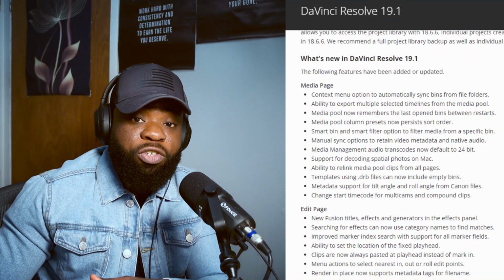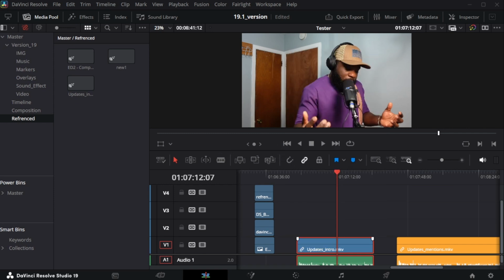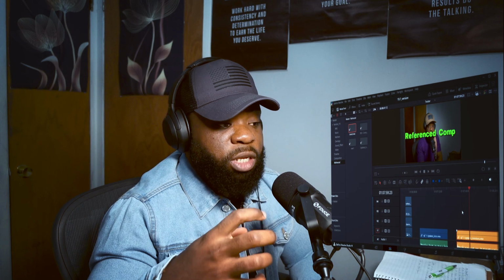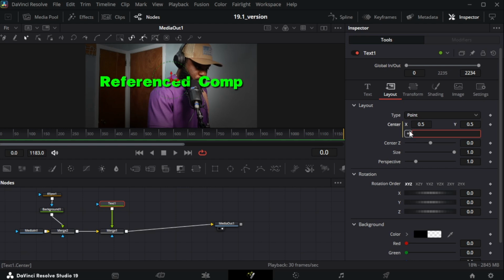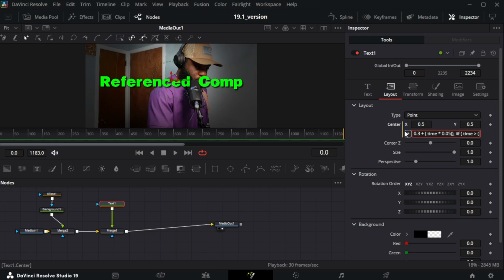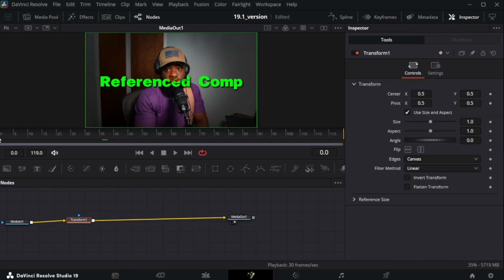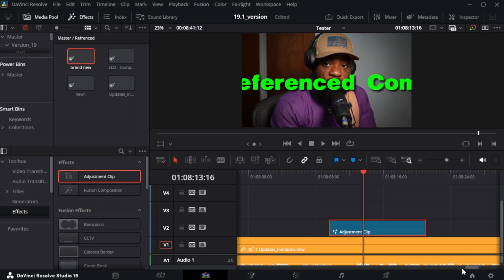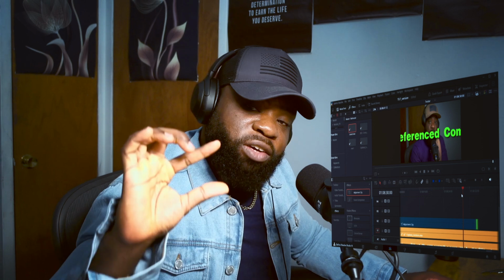Transform Your Resolve Workflow: Pro Animation Secrets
Transform your Resolve workflow with pro animation secrets! Unlock the power of DaVinci Resolve 19.1 and elevate your editing game. This comprehensive guide dives deep into advanced techniques for smoother video editing, focusing on reference compositions and adjustment clips.

Discover how to overcome common challenges and streamline your workflow. We'll explore:
• Mastering reference compositions for consistent animations
• Utilizing expressions for flexible, time-saving animations
• Applying adjustment clips for quick and easy zooming effects

Take your designs to the next level as we demonstrate practical solutions for adapting animations to different clip lengths. Learn to create visually stunning effects that add depth and intrigue to your videos, all while improving your editing efficiency.

Whether you're a seasoned editor or just starting out, these pro tips will help you create more dynamic and professional-looking content. Get ready to enhance your projects and let your imagination run wild with these game-changing techniques.

CHAPTERS:
00:00 - Intro
01:00 - Reference Composition Techniques
06:16 - Using Expressions for Animation Control
10:54 - Adjustment Clip Overview
11:19 - How to Zoom In Effectively
12:12 - Adjustment Clip Applications
13:16 - Advanced Expressions in Animation
15:51 - End of Video